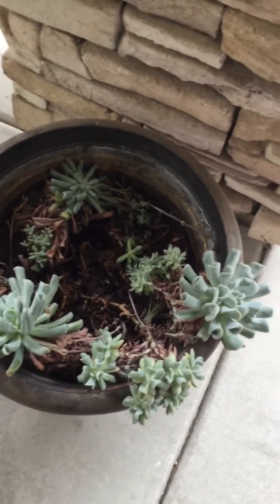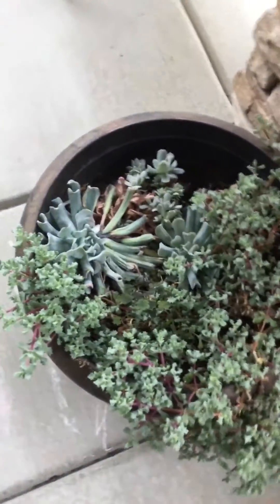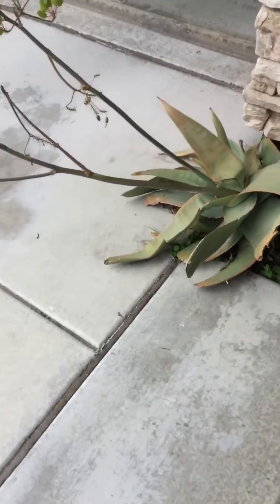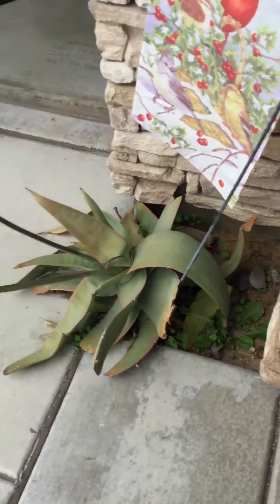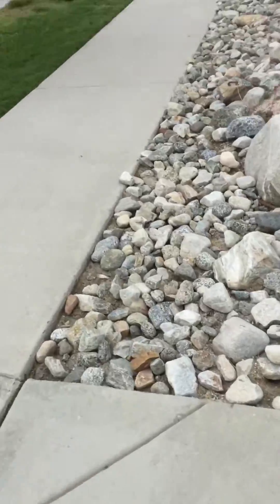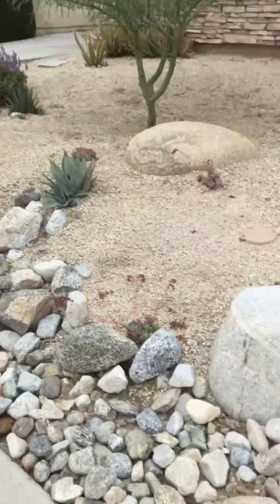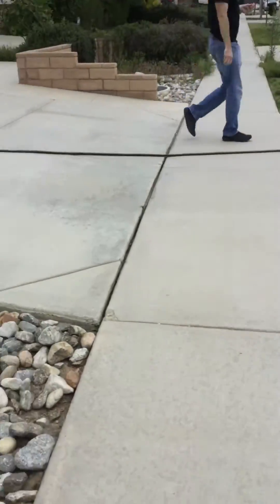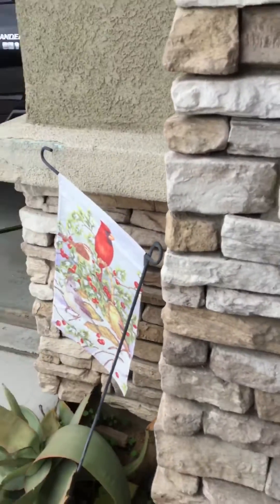Epic plants!!! #1 | EvBro2